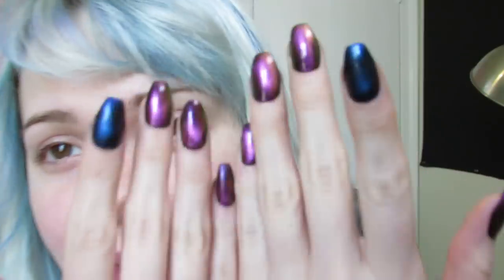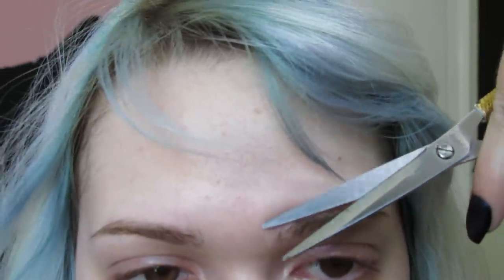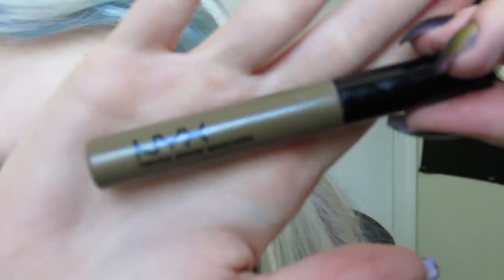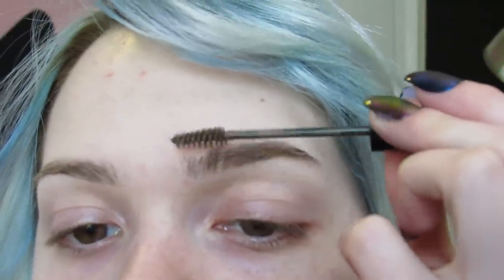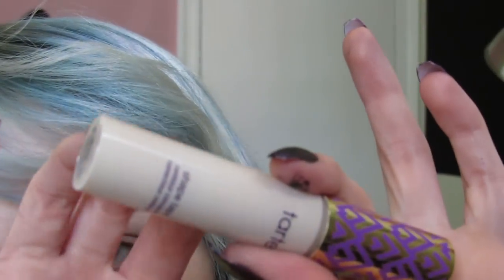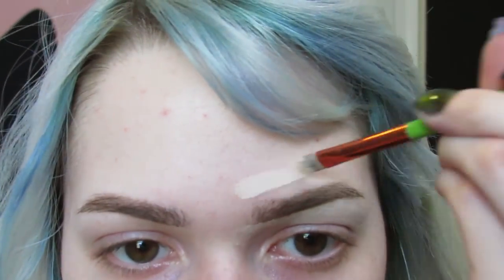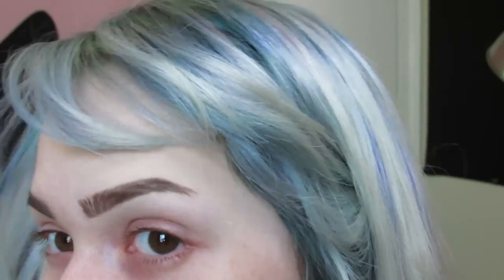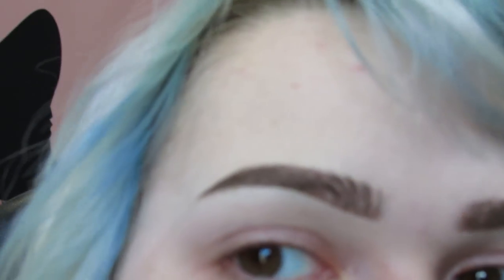How I Do My Eyebrows | Updated | BillieDawnWebb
A lil eyebrow tutorial, hope you enjoy and I hope you all go try this stuff out if you haven't already!  Nyx always knows what they doin. I also dyed my hair again if you couldn't tell, its like a grey white color now. also ima be 22 in about a week so what is life.